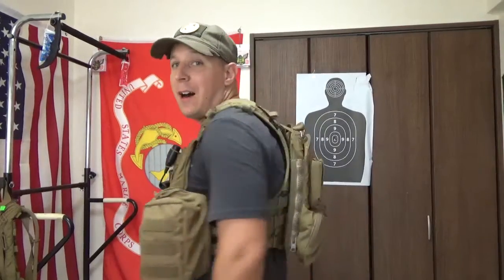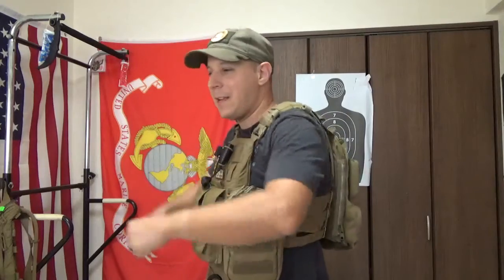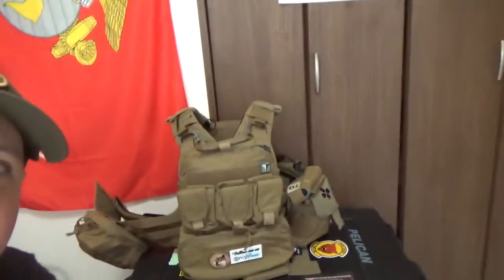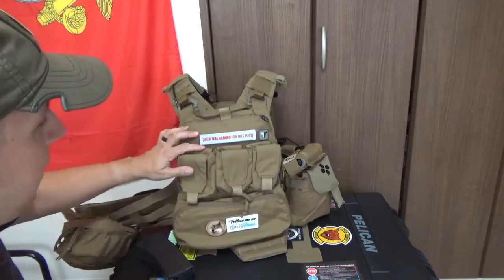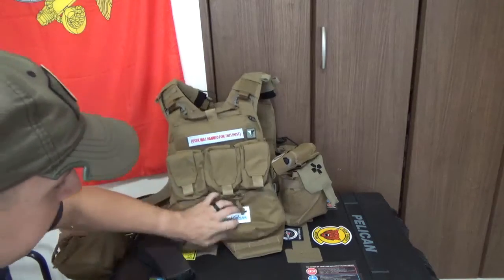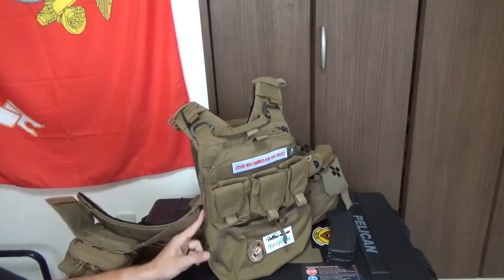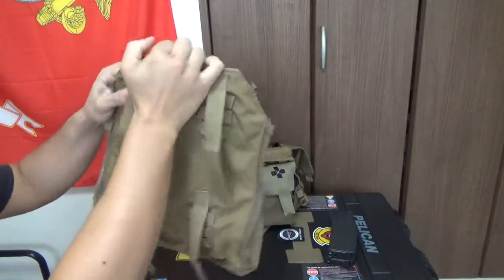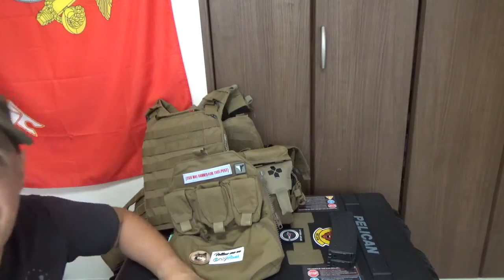Grey Ghost Gear SMC Assaulter Back Panel: GSK Review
Thanks, it has POCKETS!